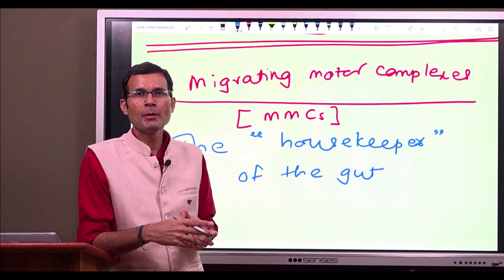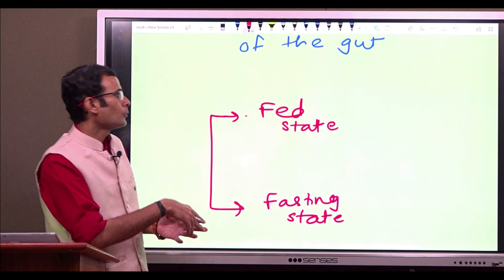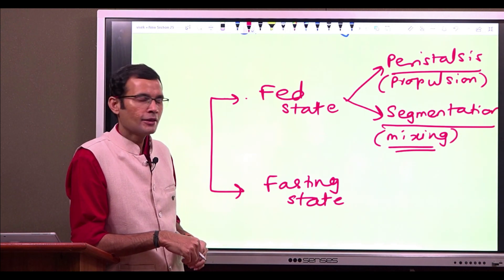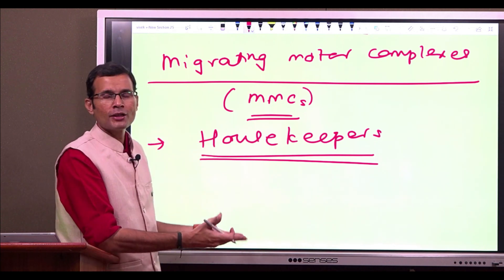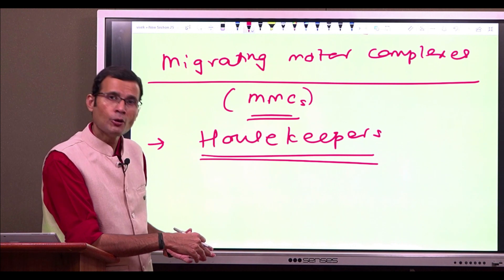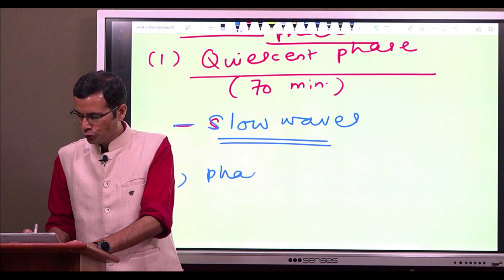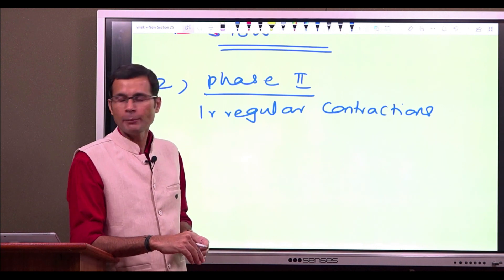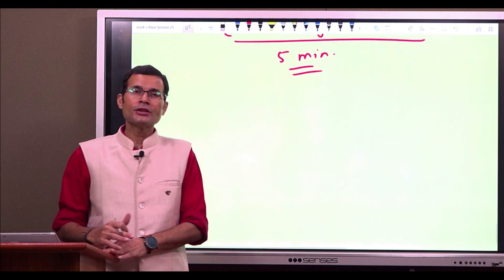Meet the Gut's Housekeeper: Unveiling the Mystery of Migrating Motor Complexes (MMCs)! | NEET PG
In the fasting or post-absorptive state, the motility of the gastro-intestinal tract is in the form of MMCs.

Have you ever wondered how the digestive system keeps itself clean and in optimal working order? In this video, we introduce you to the gut's unsung hero, the Migrating Motor Complex (MMC), often referred to as the "housekeeper" of the digestive tract. We'll delve deep into the fascinating world of MMCs, exploring their crucial role in maintaining gastrointestinal health, promoting regular bowel movements, and preventing bacterial overgrowth. Whether you're interested in digestive health, medical science, or simply curious about the inner workings of your gut, this video offers a comprehensive guide to understanding the digestive system's housekeeper. Join us and discover the secrets of a well-maintained gut!